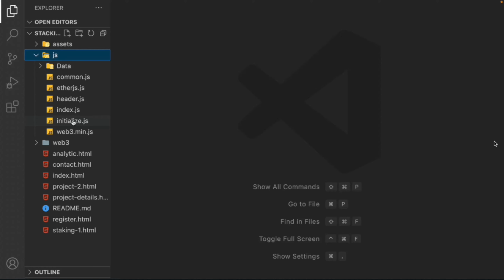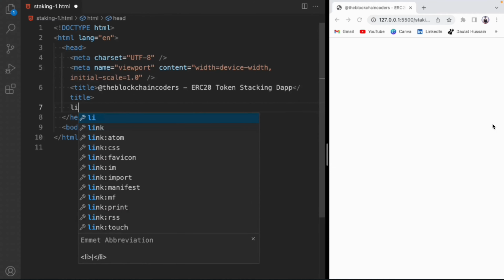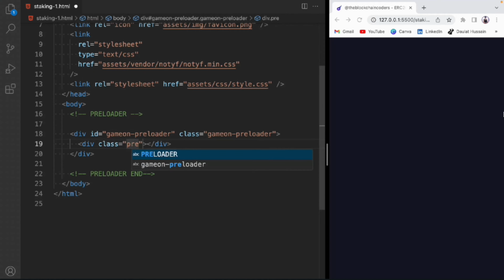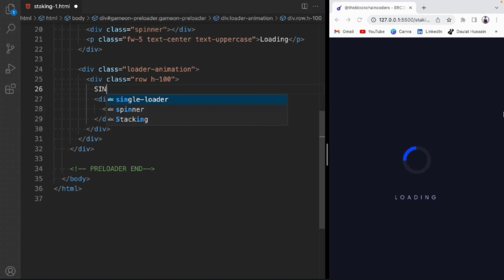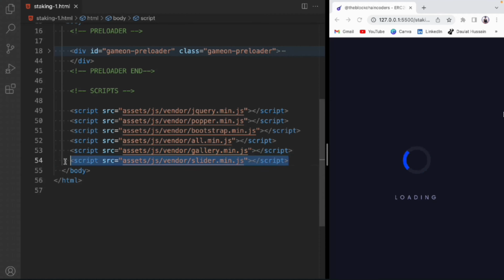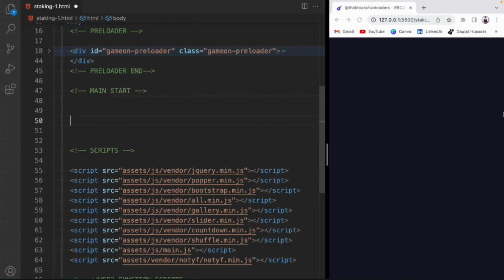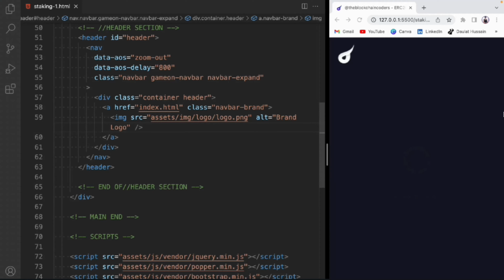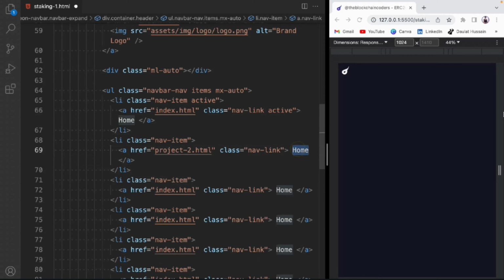Staking Page And All components | Build And Deploy Token Staking Dapp | Defi Project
Token Staking Dapp

Decentralized Finance (DeFi) Projects: Revolutionizing the Financial Landscape

Decentralized Finance, commonly known as DeFi, is one of the most revolutionary developments in the blockchain and cryptocurrency space. DeFi projects have gained significant traction over the past few years, offering decentralized financial solutions that challenge traditional financial systems and institutions. In this article, we will explore what DeFi is, its core principles, and the key benefits it brings to the financial landscape.

DeFi refers to a set of blockchain-based financial applications and protocols that aim to recreate traditional financial services without the need for intermediaries like banks or brokerage firms. These projects operate on decentralized networks, primarily on the Ethereum blockchain, where smart contracts facilitate the creation and execution of financial transactions.

Core Principles of DeFi

Decentralization: DeFi projects operate on a decentralized network of computers, eliminating single points of failure and reducing the risk of censorship or control by any central authority.

Transparency: All transactions and smart contract codes in DeFi are publicly visible on the blockchain, ensuring transparency and auditability of the system.

Inclusivity: DeFi platforms are open to anyone with an internet connection, enabling financial access to individuals who might be excluded from traditional financial systems due to various reasons.

Interoperability: Many DeFi projects are designed to work seamlessly with each other, allowing users to interact with multiple protocols using a single wallet.

Key Benefits of DeFi Projects

Financial Inclusion: DeFi has the potential to provide financial services to the unbanked and underbanked populations worldwide. With only a smartphone and internet access, users can access a wide range of financial products like loans, savings accounts, and investment opportunities.

Non-Custodial Control: DeFi users have full control over their assets through private keys. There's no need to trust a third party with your funds, reducing the risk of loss due to hacks or mismanagement.

Reduced Fees: Traditional financial systems involve various intermediaries, leading to higher fees. DeFi projects eliminate intermediaries, resulting in lower transaction fees and better returns for users.

Automated Smart Contracts: DeFi platforms utilize smart contracts to automate financial processes, reducing the need for manual intervention and streamlining transactions.

Borderless Transactions: DeFi projects are not bound by national borders, allowing users to send and receive funds across the globe without the constraints of traditional cross-border transactions.

Popular DeFi Projects

Uniswap: A decentralized exchange (DEX) enabling users to trade cryptocurrencies directly from their wallets without the need for an intermediary.

Aave: A decentralized lending platform that allows users to lend and borrow cryptocurrencies, earning interest on deposits and paying interest on loans.

Compound: Another lending and borrowing protocol that algorithmically sets interest rates based on supply and demand.

MakerDAO: A decentralized autonomous organization that issues the stablecoin DAI, backed by collateral assets like Ethereum.

Workout Video: